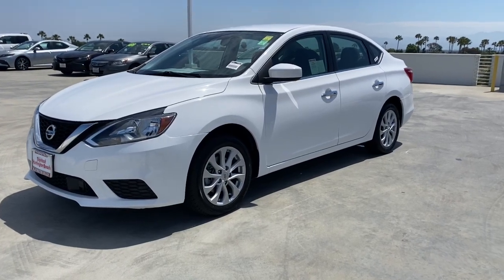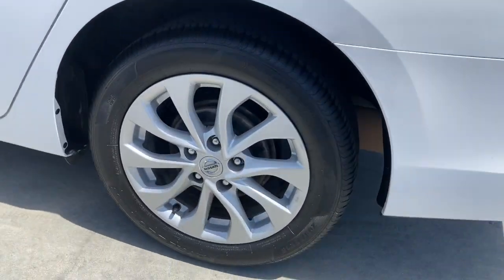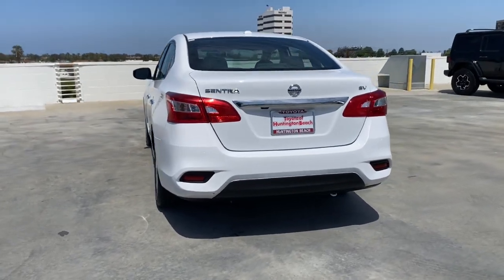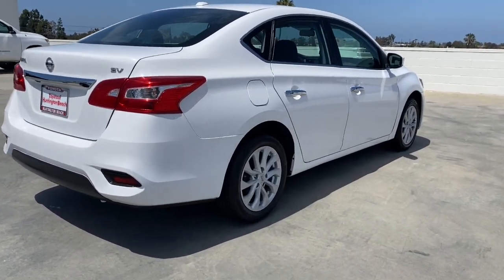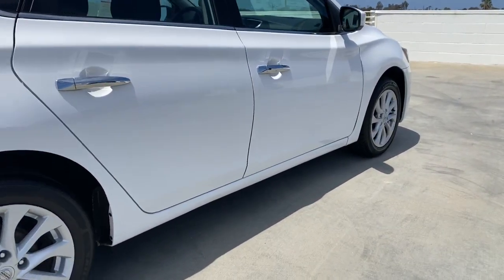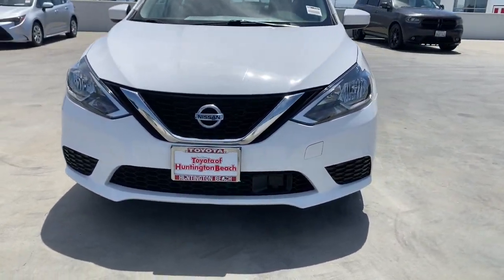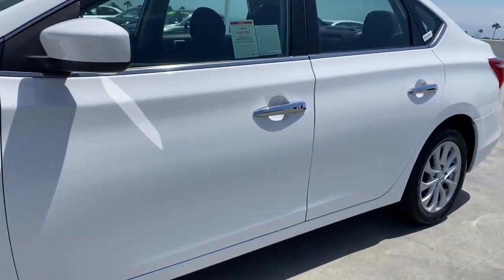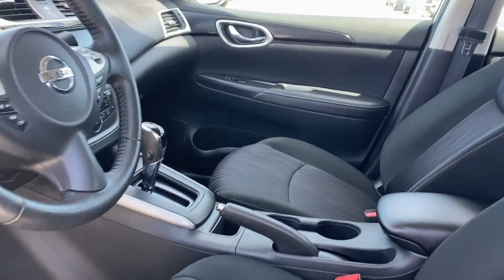2019 Nissan Sentra Westminster, Costa Mesa, Garden Grove, Long Beach, Huntington Beach, CA P1624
3N1AB7AP6KY427875 Fresh Powder Used 2019 Nissan Sentra SV available in Huntington Beach, California at Toyota of Huntington Beach. Servicing the Costa Mesa, Garden Grove, Long Beach, Huntington Beach, CA area.

Looks and runs great. Good tires and brakes. Engine and transmission run smooth. Damage free. Immaculate inside and out. FREE CARFAX! We have great interest rate and financing for ALL credit situations.. Fresh Powder 2019 Nissan Sentra SV FWD CVT with Xtronic 1.8L 4-Cylinder DOHC 16V CVT with Xtronic, Charcoal Cloth, ABS brakes, Alloy wheels, Electronic Stability Control, Front dual zone A/C, Illuminated entry, Low tire pressure warning, Remote keyless entry, Traction control.Recent Arrival! Odometer is 1981 miles below market average! 29/37 City/Highway MPGWHY BUY at the BEACH? Our customers are our most valuable asset. If you are already a customer, welcome back. If you are new to Toyota of Huntington Beach, we would like to convince you to join the ranks of satisfied Toyota of Huntington Beach customers. Financing for all situations. Great rates available. GREAT rates for good credit. Financing for ALL credit situations. BK ok. Low score OK. (See dealer for details.) Se Hablamos Espanol. Marticular OK.